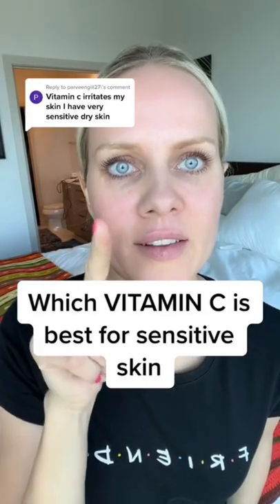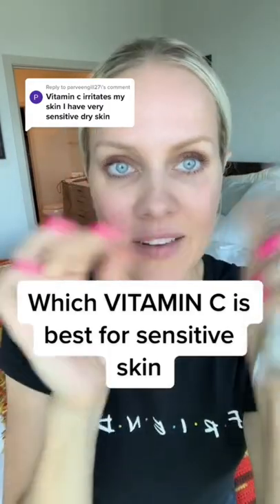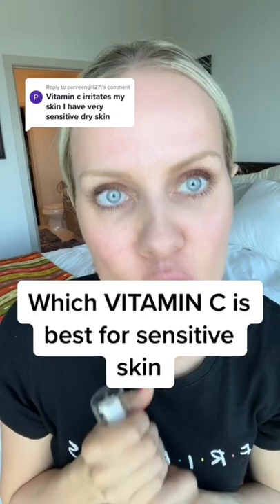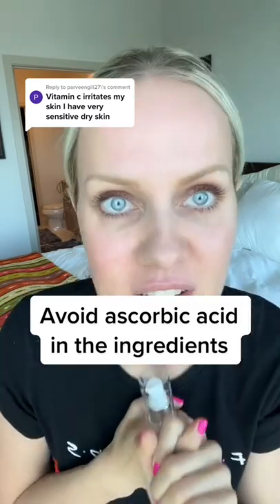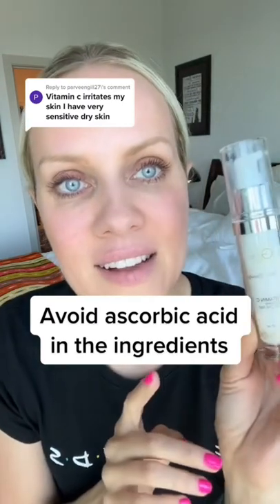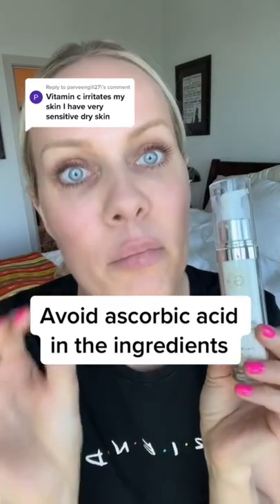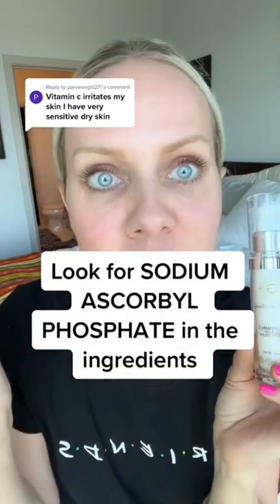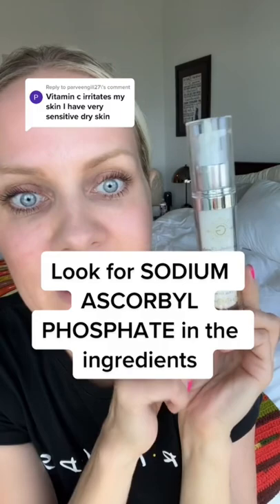Which VITAMIN C is best for sensitive skin ?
Short story: look for ingredient SODIUM ASCORBYL PHOSPHATE ✅ and don’t buy products with ASCORBIC ACID❌